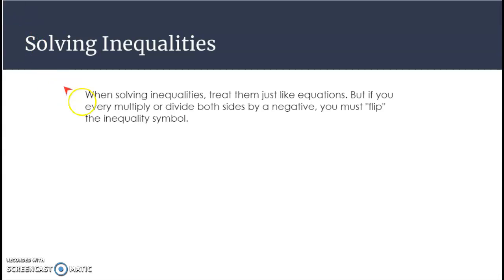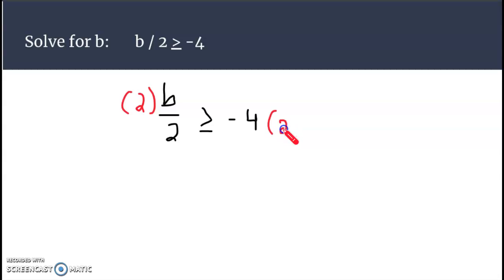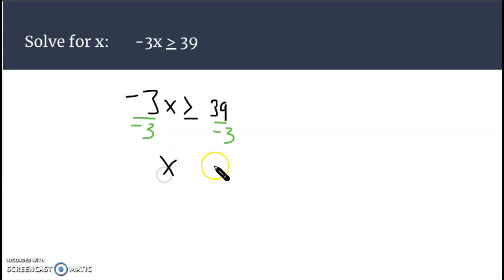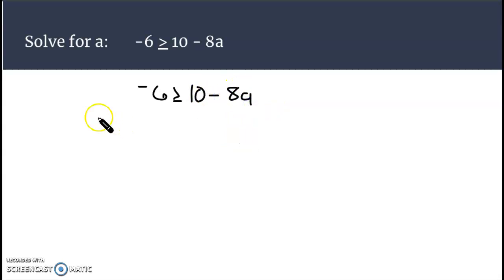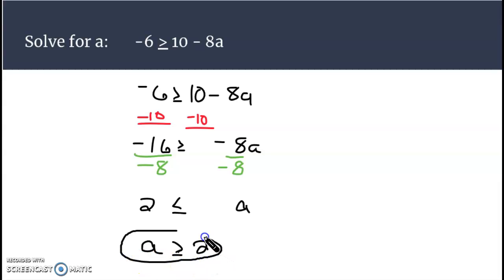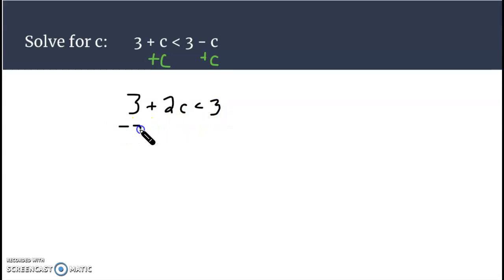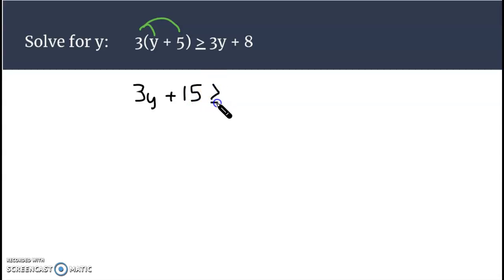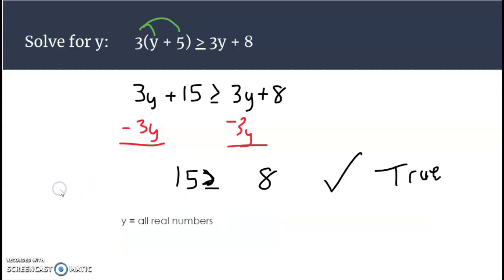Solving Inequalities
examples showing how to solve inequalities